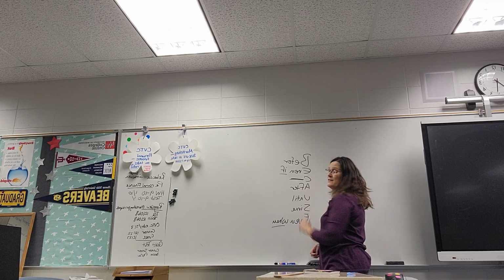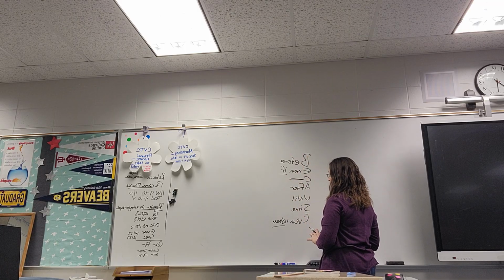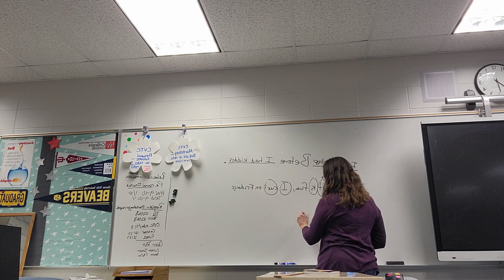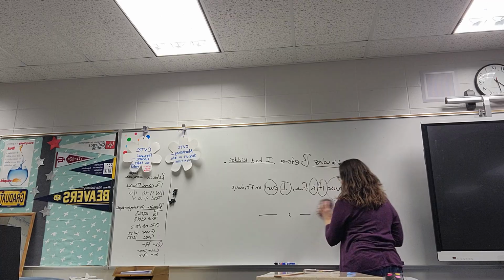FANBOYS and BECAUSE Comma Rules